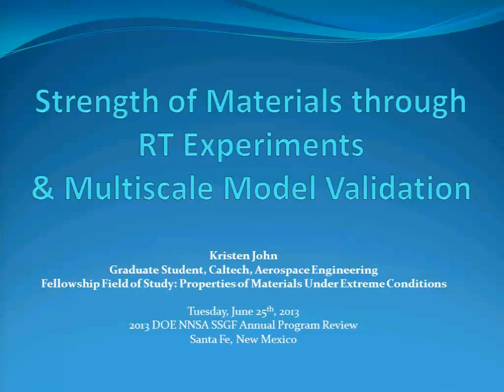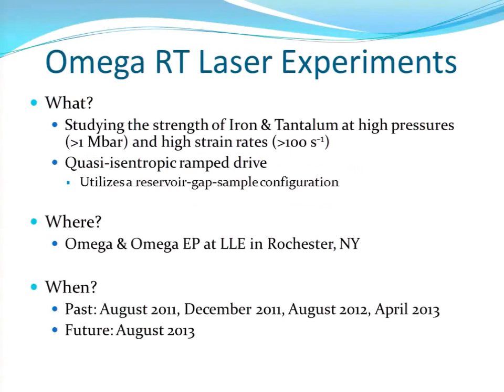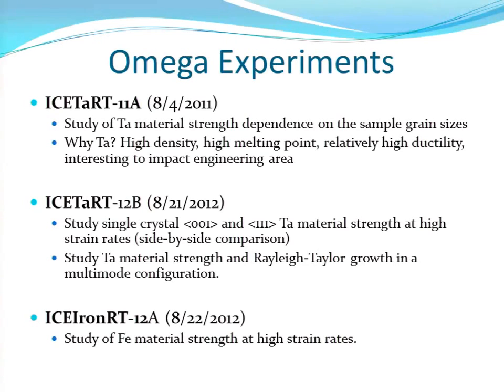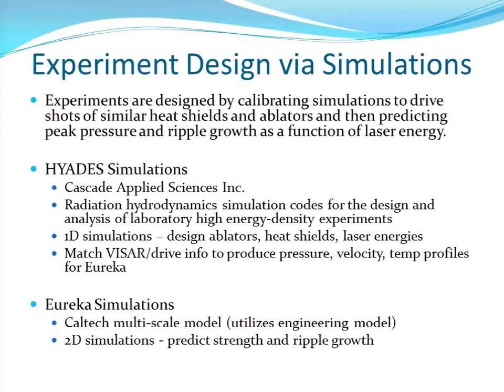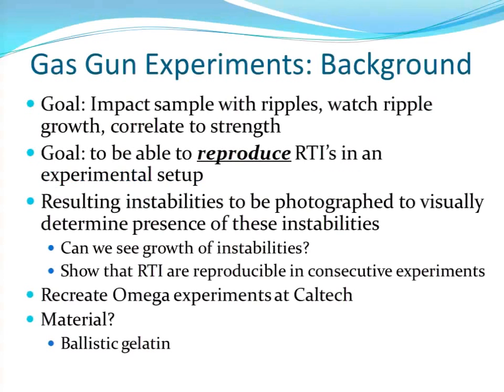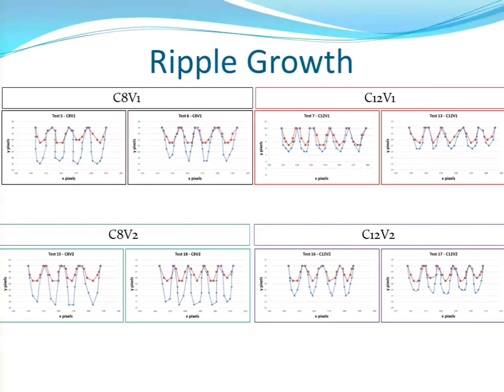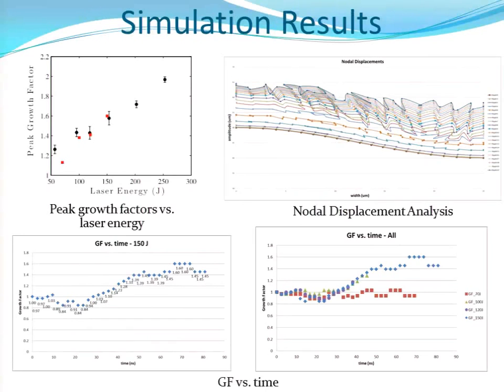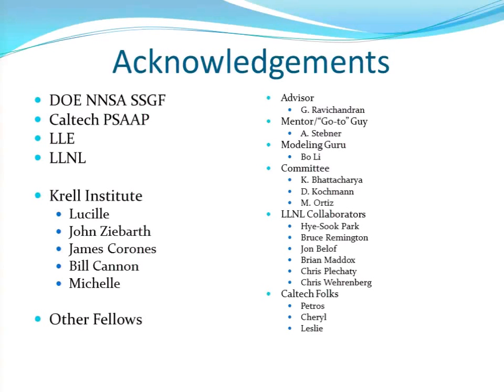DOE NNSA SSGF 2013: Strength of Materials Through RT Experiments & Multiscale Model Validation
Determining the Strength of Materials Through Raleigh-Taylor Laser Experiments, Gas Gun Experiments

This research involves studying the strength of metals through Rayleigh-Taylor laser experiments. The goal is to determine the strength of certain metals, namely iron and tantalum, at high pressures (greater than 1 Mbar) and high strain rates (greater than 100 s-1). To achieve this, we use the Omega Laser in Rochester, N.Y., where we have performed several experiments to "impact" our metal sample using Omega's 60 laser beams. Our sample is designed with ripples on the side. By measuring the growth of these ripples as the sample is impacted, we can study a property called the Rayleigh-Taylor instability. Using strength models, we then correlate measurements of instability growth to a measure of strength. We have conducted similar experiments at Caltech, but there we replaced the lasers with a gas gun and the metal samples with ballistic gelatin. We successfully correlated strength to growth of the Rayleigh-Taylor instability. As expected, the stronger the material, the more it suppresses instability growth. We are performing experiments at Caltech using the gas gun to impact tin, chosen because it is a soft metal and should flow upon impact. In order to validate past experiments and to help design future experiments, we are utilizing a multiscale model designed at Caltech. By running simulations and comparing the model to the Omega and gas gun experiments, we're able to predict the behavior of these materials, estimate a value for the strength, understand the mechanics effects on the growth, validate the experiments and make design changes for future experiments. This research has astrophysics and aerospace applications and has direct applications to fusion energy. A key issue preventing fusion from occurring is the presence of Rayleigh-Taylor instabilities and this research could lead to stabilizing them.